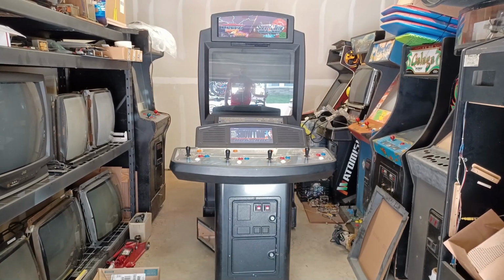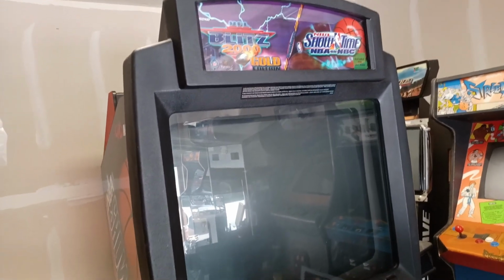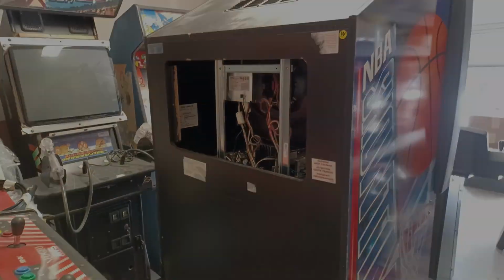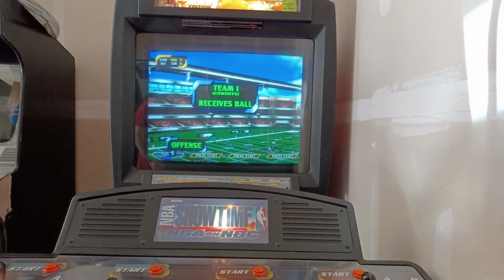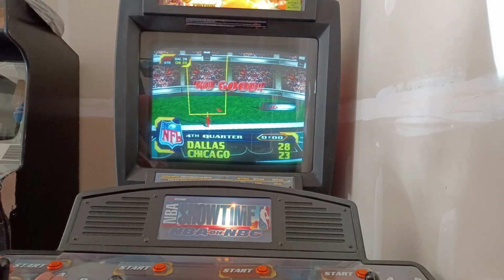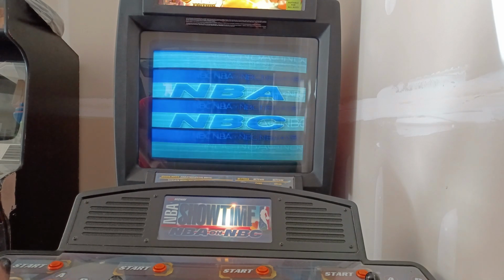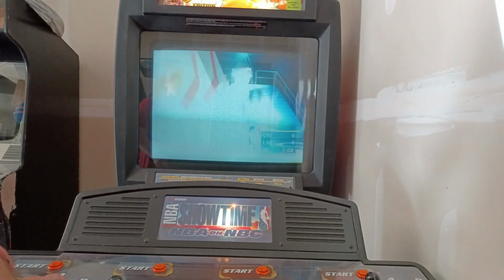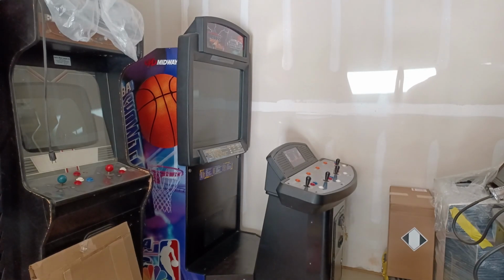NFL Blitz NBA Showtime Sportstation Arcade Machine Pick up with Gameplay. Huge score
Scored a huge pick up